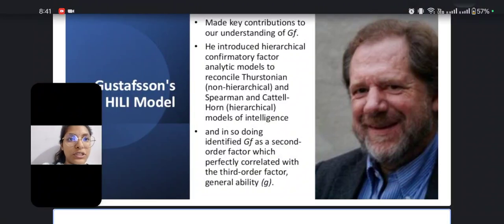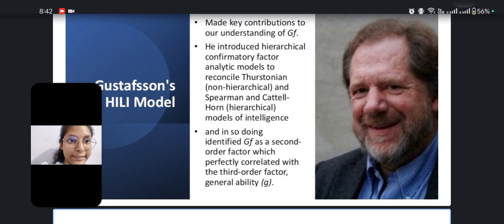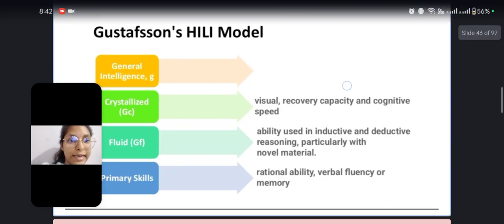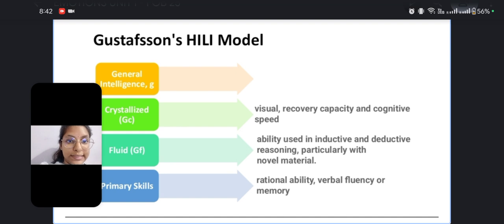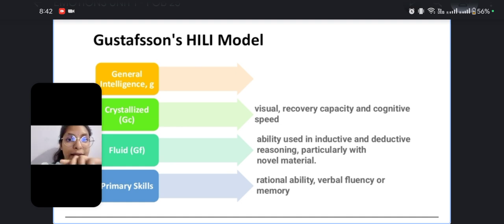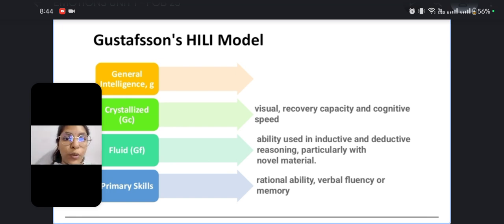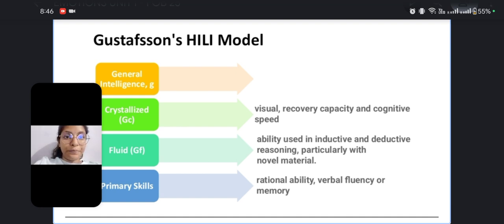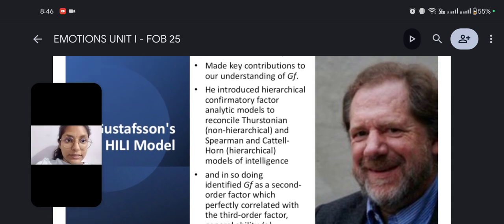Gustafsson's HILI Model